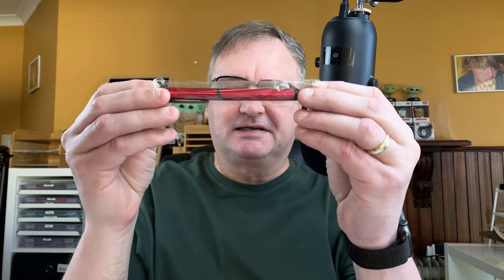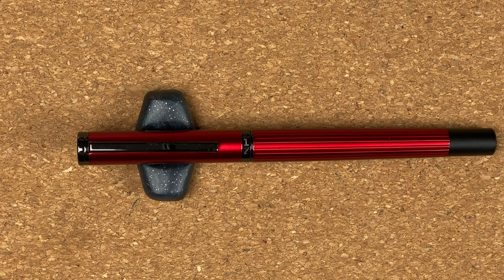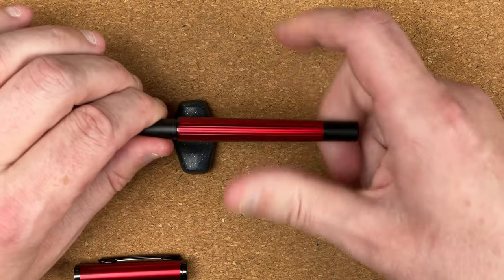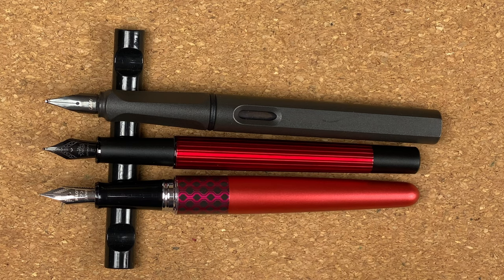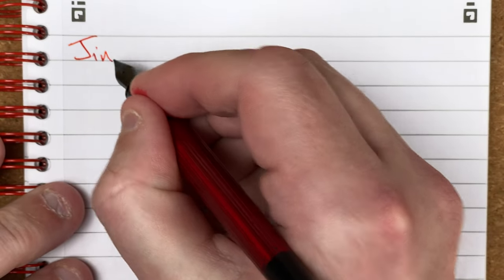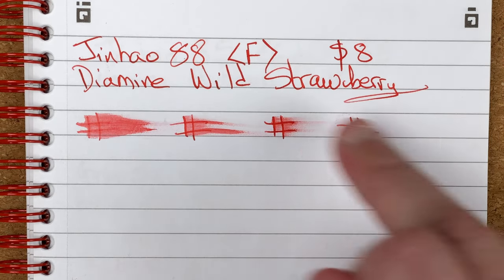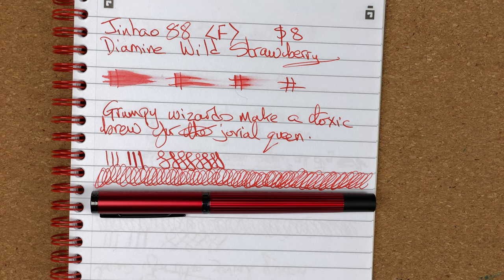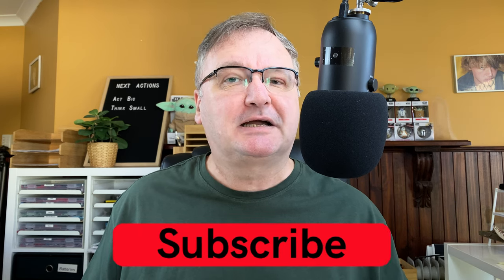Jinhao 88 Fountain Pen - First Impressions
In this video I take a brief look at the Jinhao 88 Fountain Pen.

I then fill it with Diamine Wild Strawberry ink and do a brief writing sample.

00:00 Introduction
00:42 Jinhao 88 Body Walkthrough
04:45 Jinhao 88 Size Comparisons
07:05 Jinhao 88 and Diamine Wild Strawberry Writing Sample
10:02 Jinhao 88 First Impressions